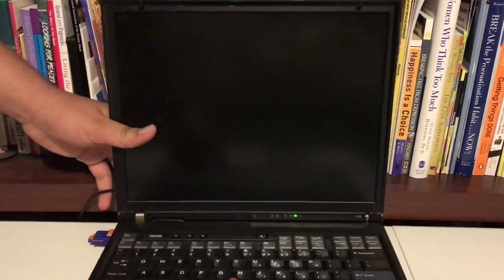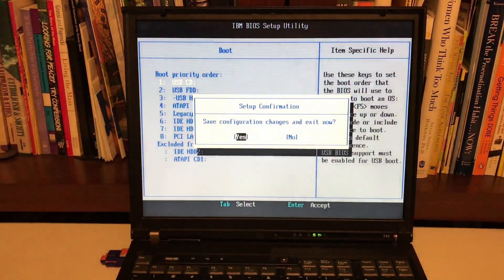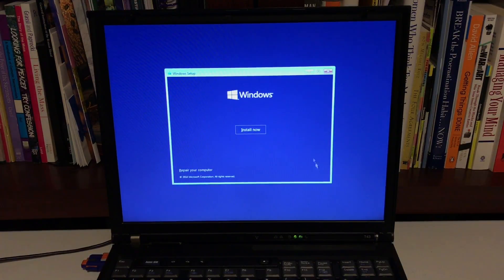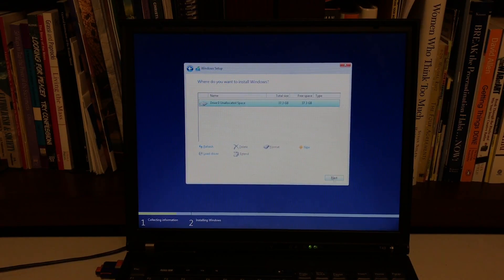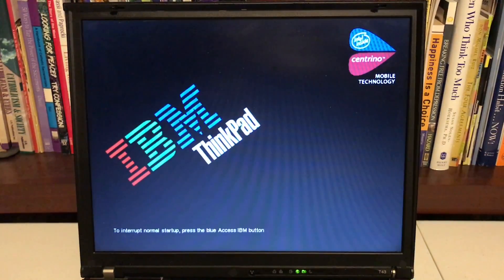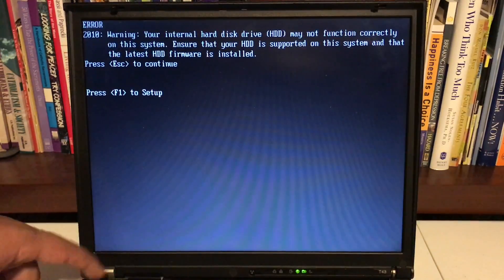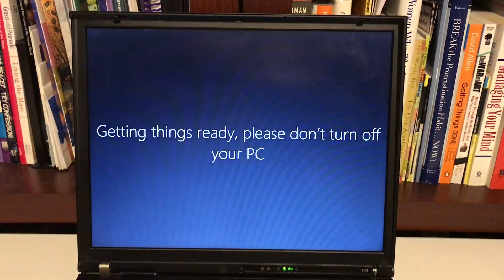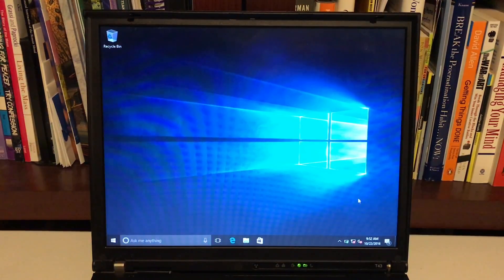IBM T43 ThinkPad Windows 10 Upgrade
I recorded in my friend's mom's private library (Not my books lol :D)